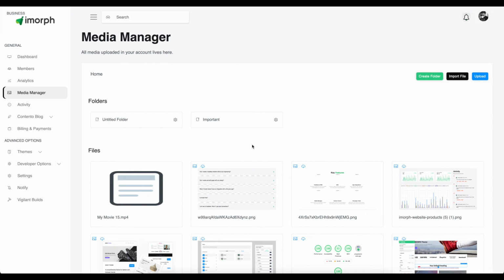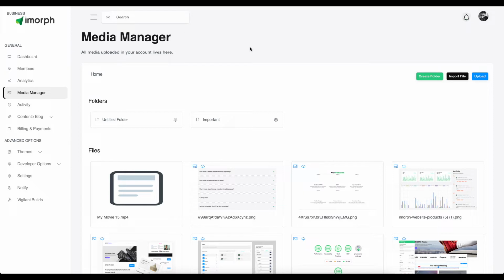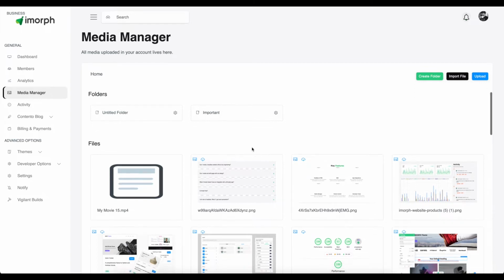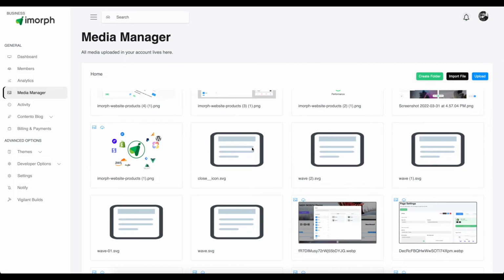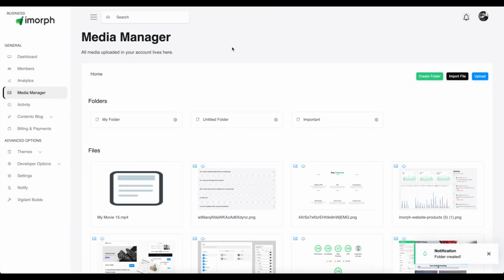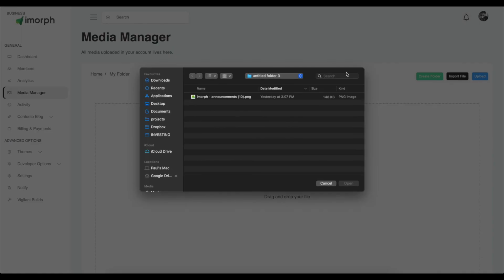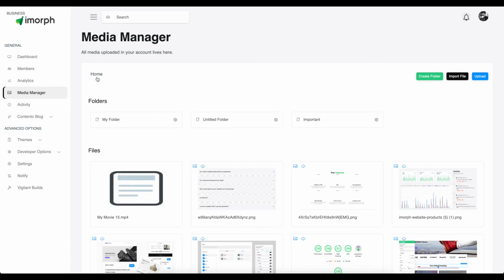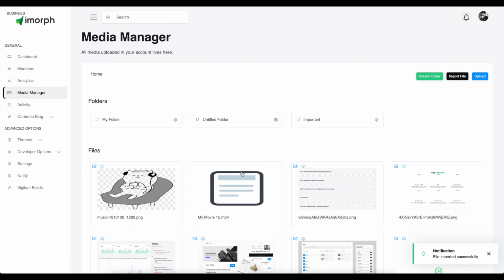How to manage media files in imorph | Media Manager | imorph tutorial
Upload, import, or delete media files in your imorph portal and manage your own CDN.